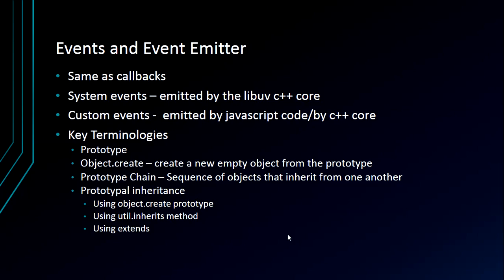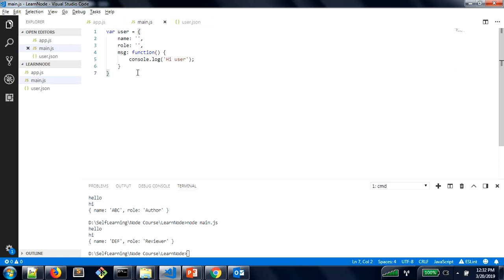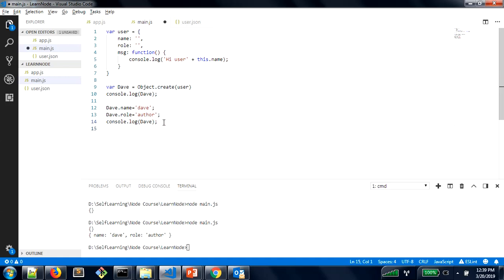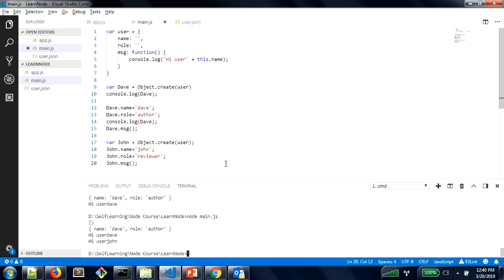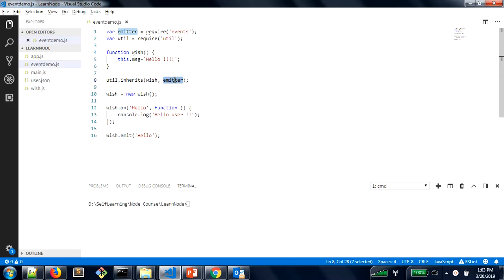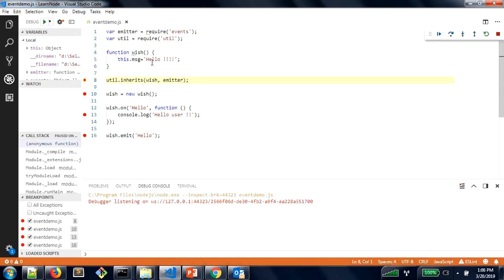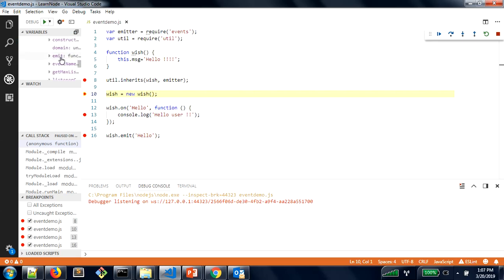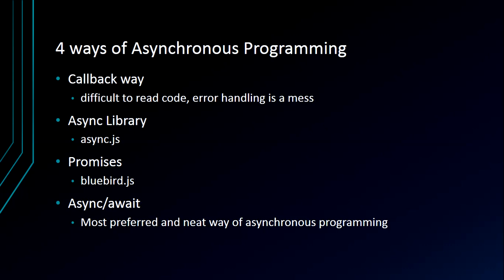Lesson 4: NodeJS - Events and Event Emitters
This video talks about the events and event emitters in Node and how they work.